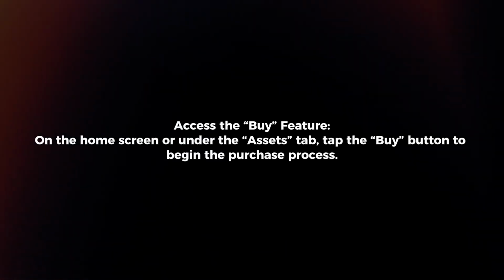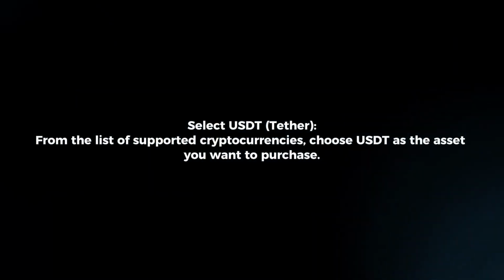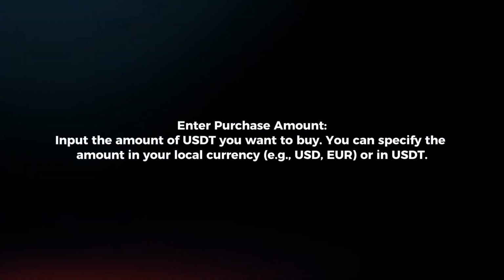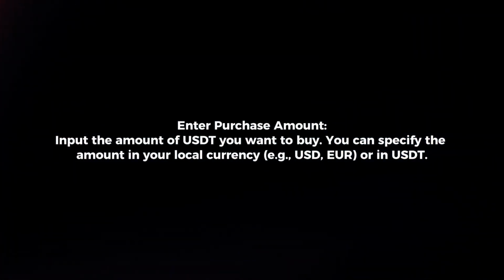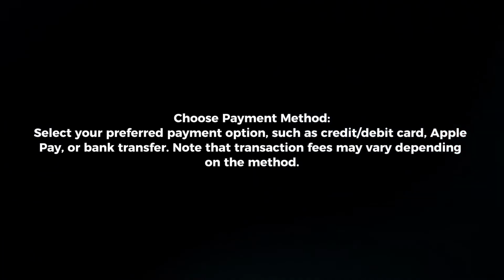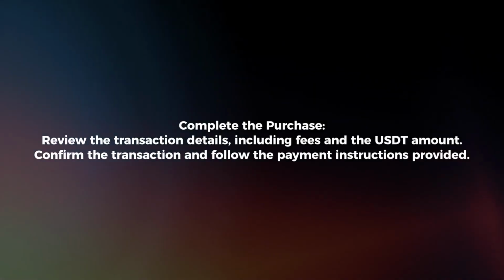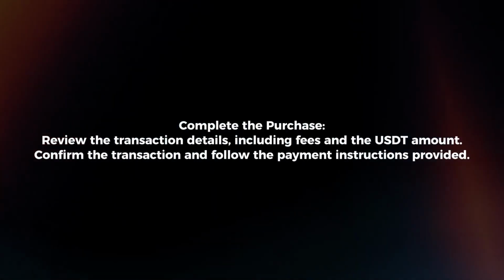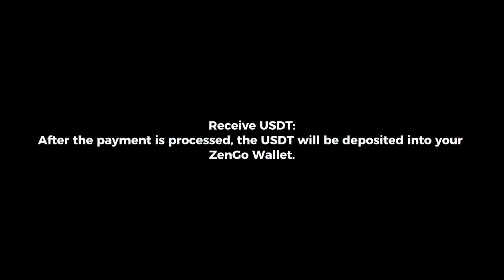How To Buy USDT On ZenGo (2025)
In this video I will explain How You Can Buy USDT On ZenGo In 2025.